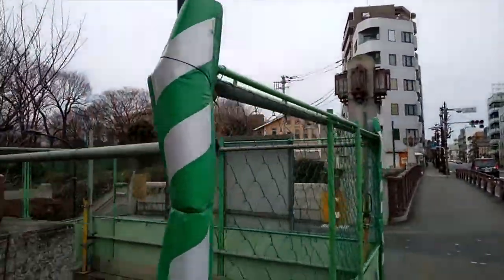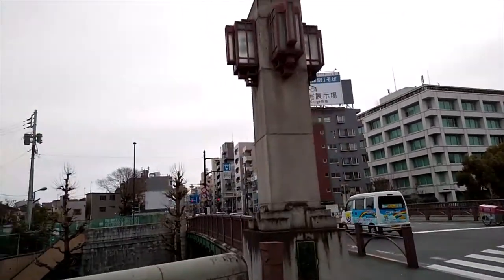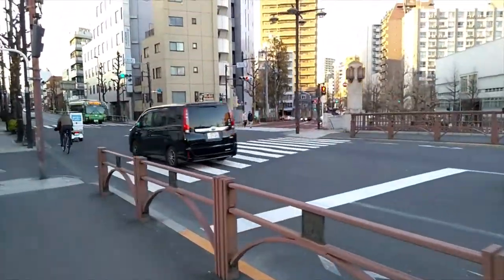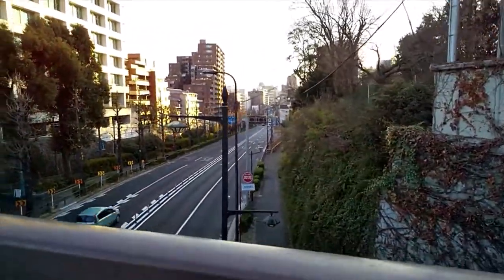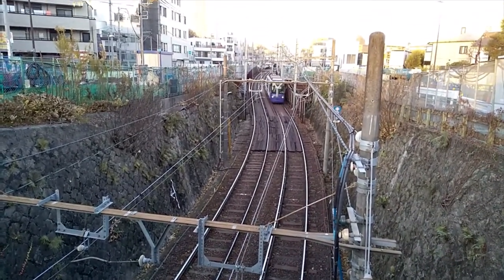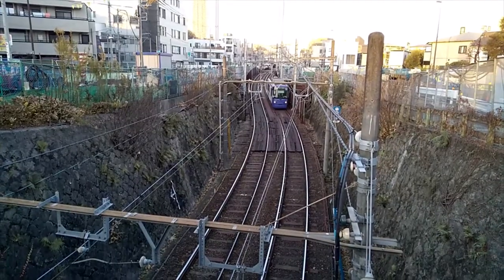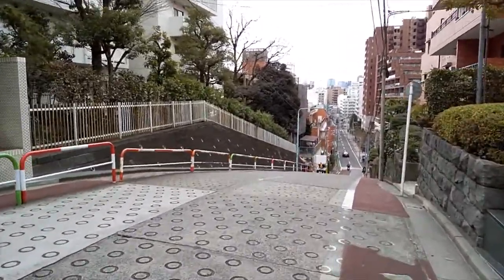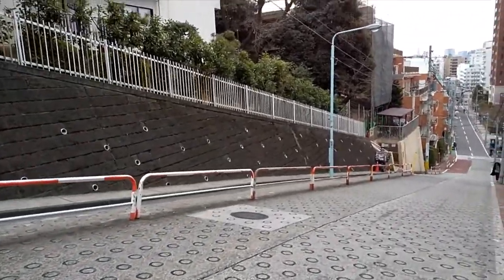Chitosebashi & Chitosekobashi (千登世橋と千登世小橋)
A walk around a Tokyo landmark, Chitosebashi (千登世橋) with a little of the history about this fine example of an early Showa era arch bridge. Not forgetting its little sidekick Chtosekobashi (千登世小橋). And there's also something here for anime fans as we visit one of the "locations" used in the 2019 animated film, Weathering with You (天気の子).